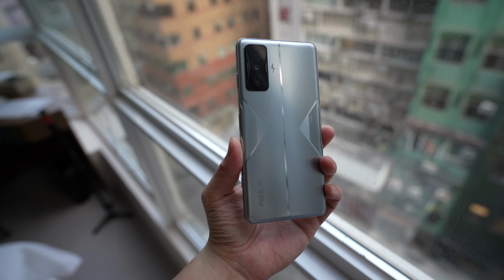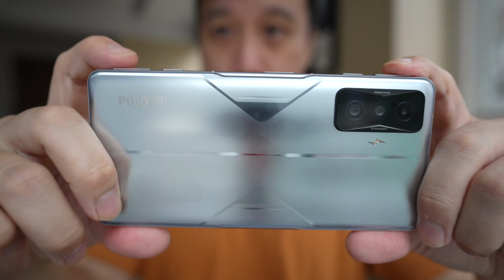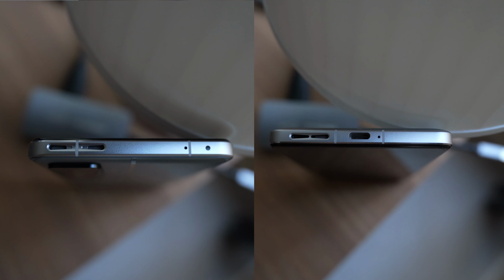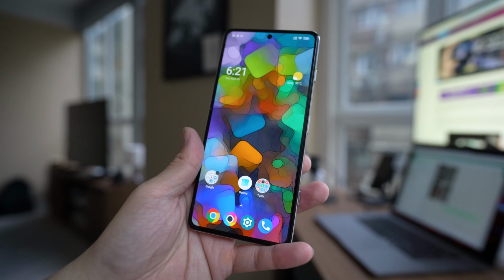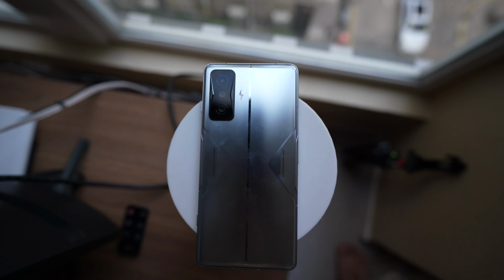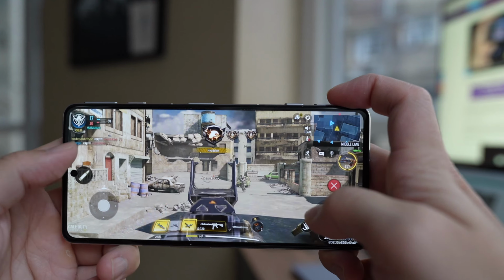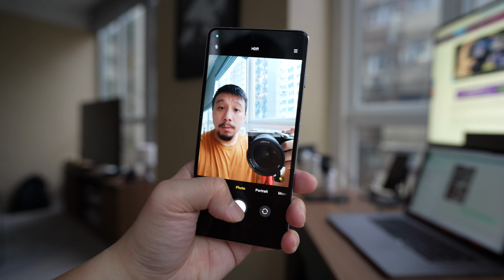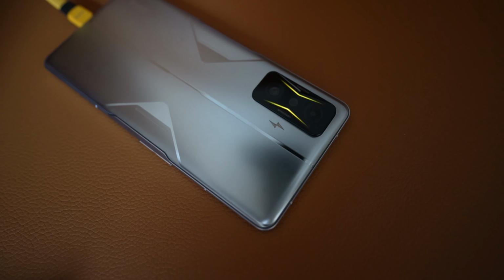POCO F4 GT Review: Real Shoulder Buttons And Snapdragon 8 Gen 1 for US$530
POCO's new phone will soon release in Europe and Southeast Asia and it will sell for an early bird price of around US$530, with a final retail price of around US$630.

For this price, you're getting quite a lot, including a  Snapdragon 8 Gen 1, real shoulder trigger buttons and a 6.7-inch 120Hz OLED screen.